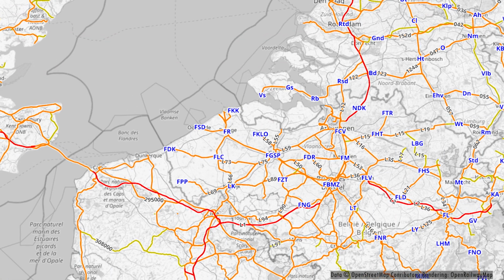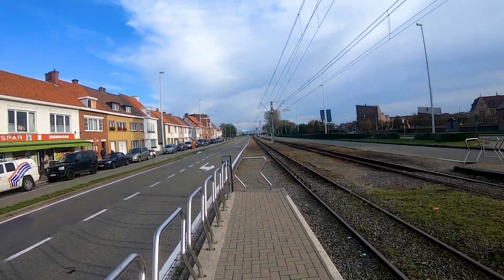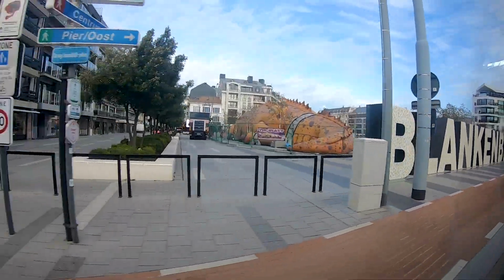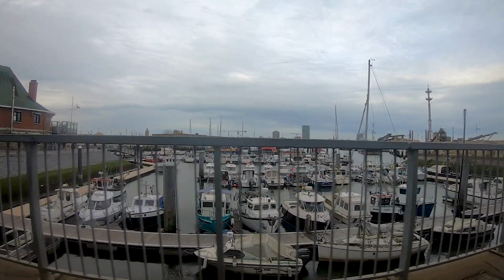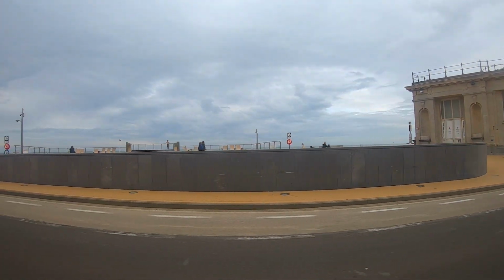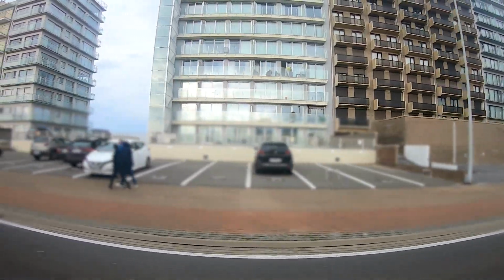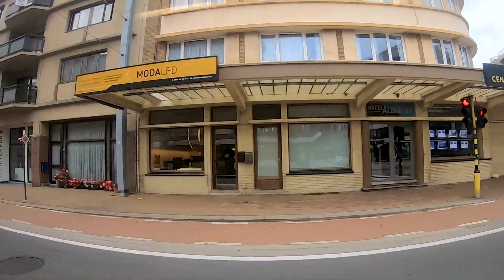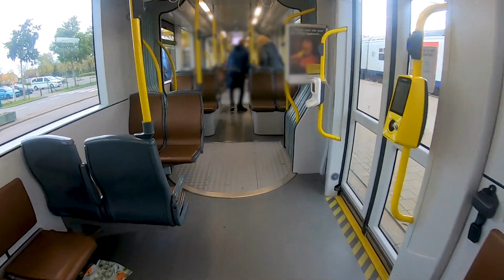The Kusttram | TripReport | Vlog 2.023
Vlog 2.023: The Kusttram (coastal tram) is the longest tram line on earth and runs the whole of Belgiums coastline. It starts in Knokke close to the Dutch border and runs all the way to De Panne at the French border. We join the tram in Zeebrugge, leaving out just the short ride from Knokke to Zeebrugge, and stay all the way to De Panne.
Recording date: November 2022

Camera gear:
Vlogs: Sony Alpha 6400, GoPro Hero7 Black
Photography: Sony A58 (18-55; 70-300)
Edit: Adobe Premiere Pro 2023